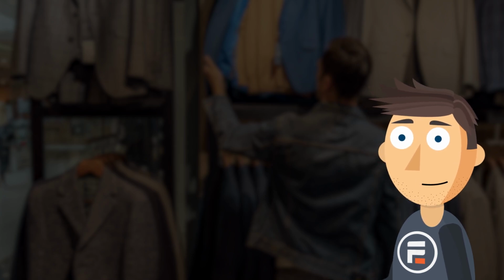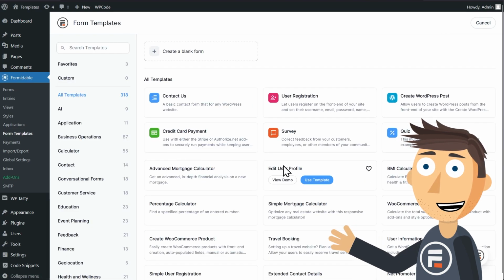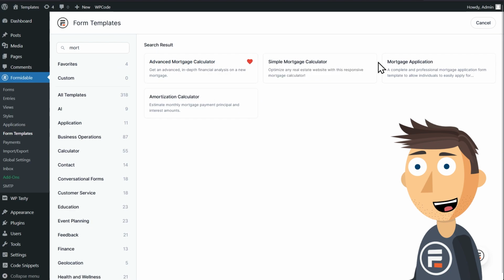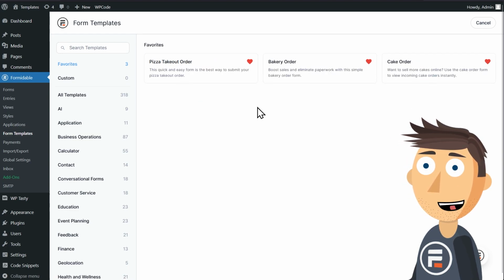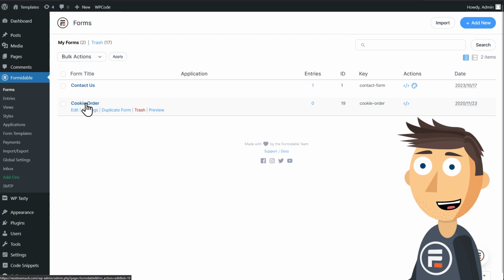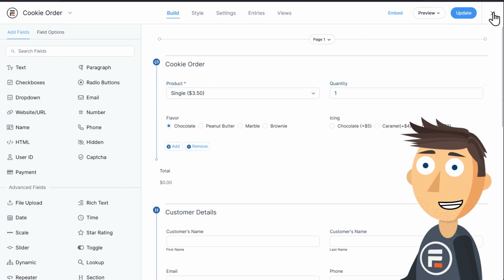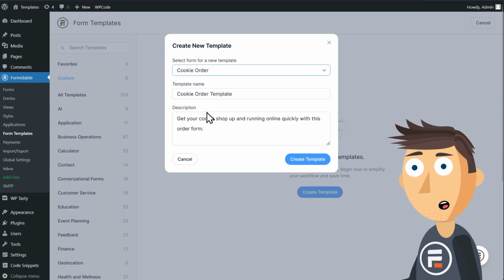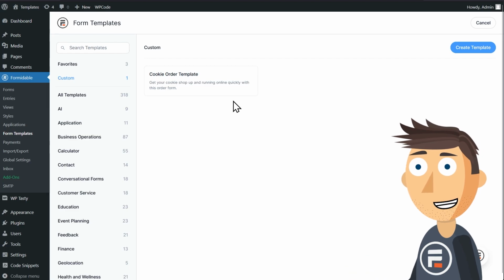How to Create Custom Form Templates in WordPress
Formidable has 100s of templates to choose from, but we made it easier for you to make your own custom template! -

0:00 - Intro
0:18 - New "New Form" area!
1:22 - Creating a Custom Template